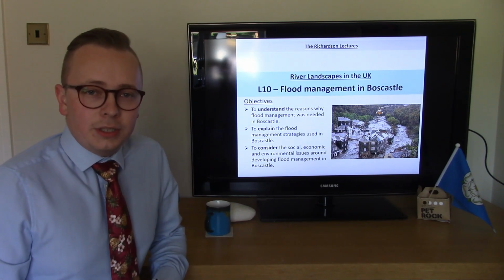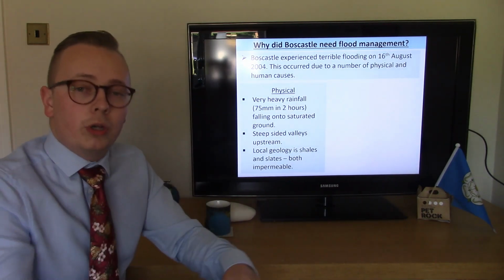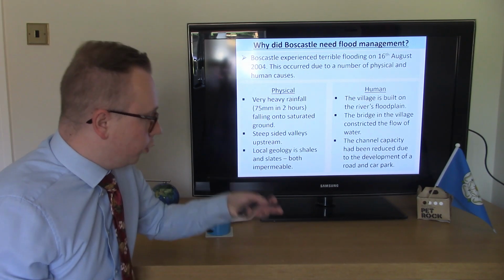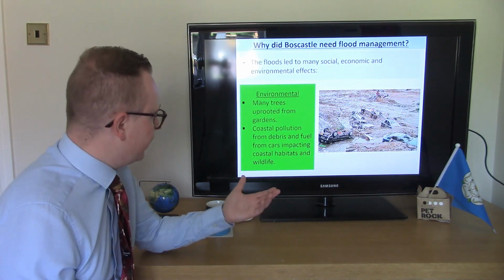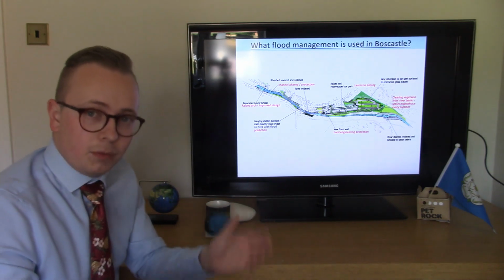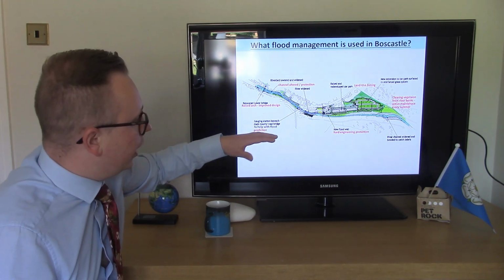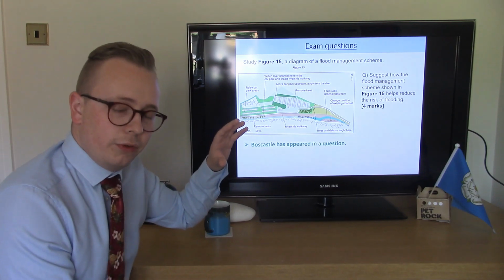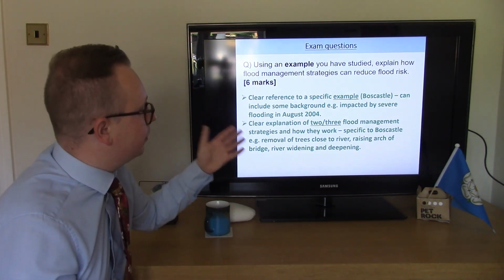10. Flood management in Boscastle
This video looks at the flood management strategies used in Boscastle. It also considers why the scheme was needed and any issues caused by the scheme.